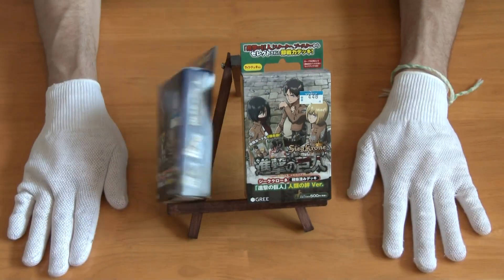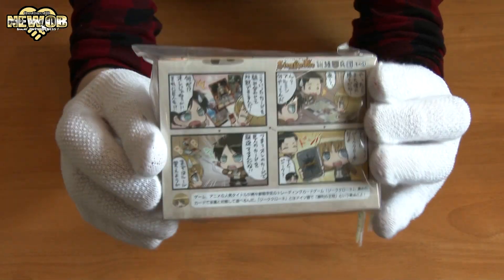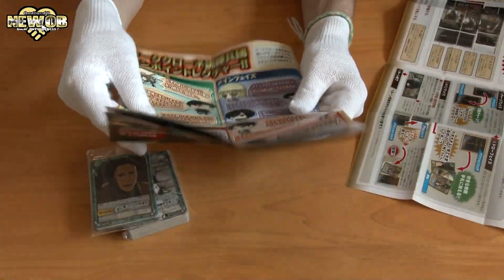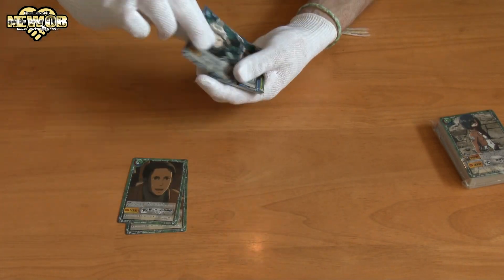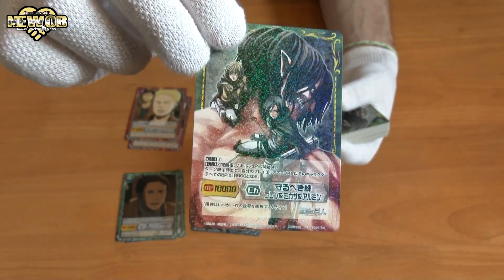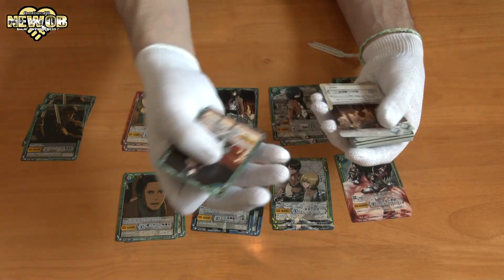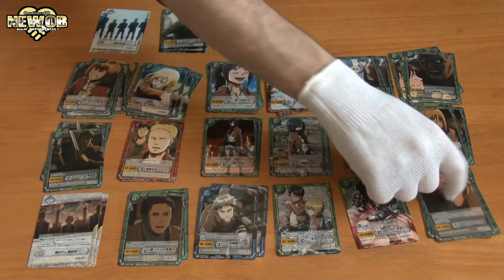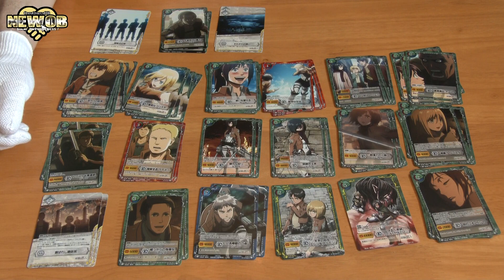Attack on Titan - Sieg Krone Trading Cards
Today we take a look at a larger pack of trading cards from Attack on Titan. There are two different version packs but we will only be unboxing one of these in this episode.